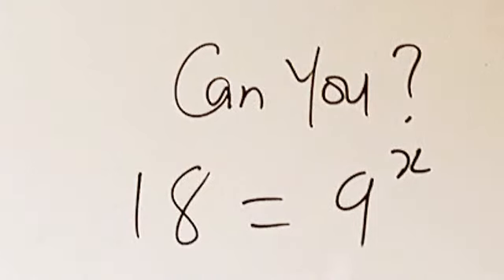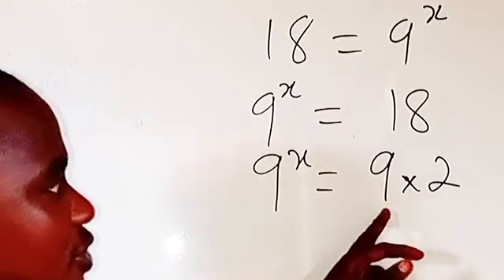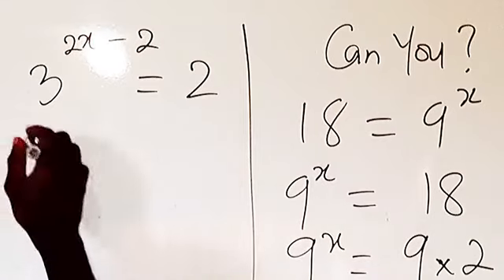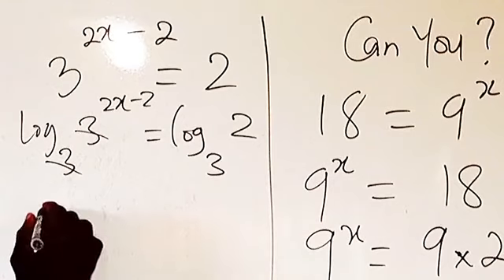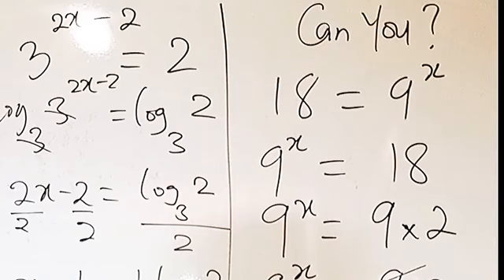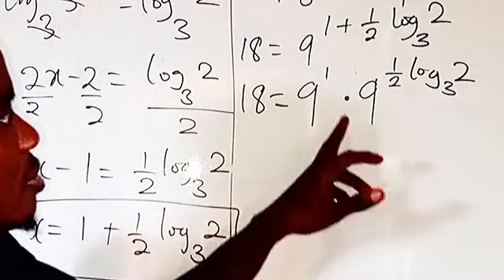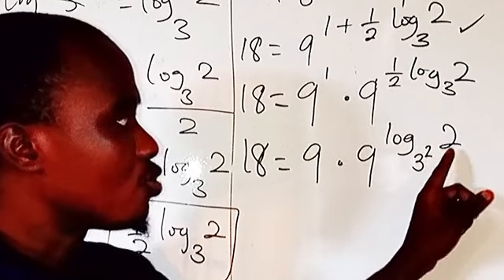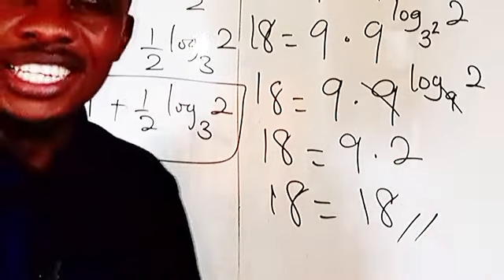A Nice Math Olympiad Exponential Equation | Solution checked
Are you ready to put your math skills to the test? In this exciting video, we challenge you with a mind-bending exponential equation that will stretch your problem-solving abilities to the limit! 🔍✨

Join us as we dive deep into the world of exponents, exploring their properties and uncovering the secrets behind solving complex equations. Whether you're a math enthusiast, a student preparing for exams, or just someone looking for a fun challenge, this video is perfect for you!

We'll guide you step-by-step through the thought process and techniques needed to tackle this equation, providing tips and tricks along the way. Plus, find out if you can solve it before we reveal the solution!

Don't forget to pause the video, grab a pen and paper, and give it a shot before checking our explanation. Ready to prove your skills? Let's get started!